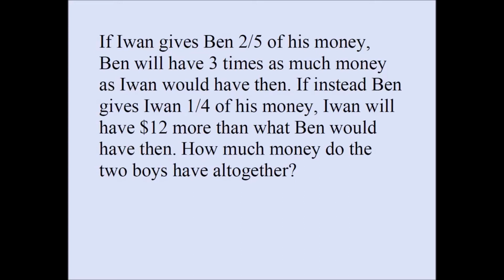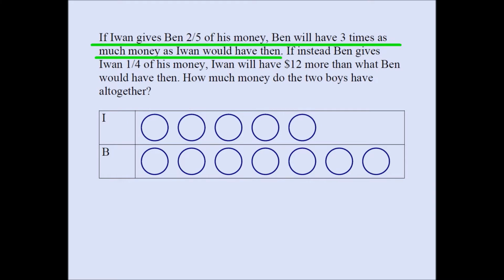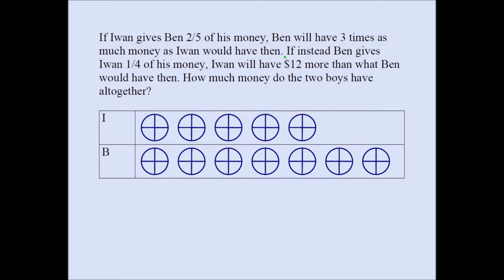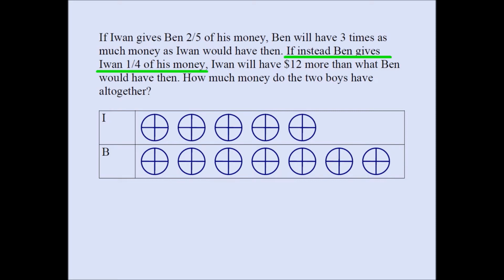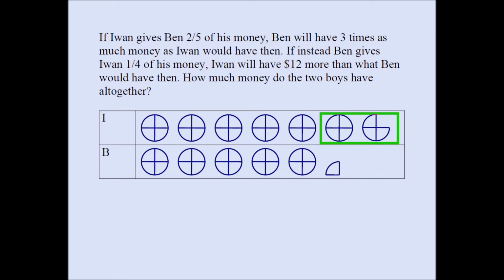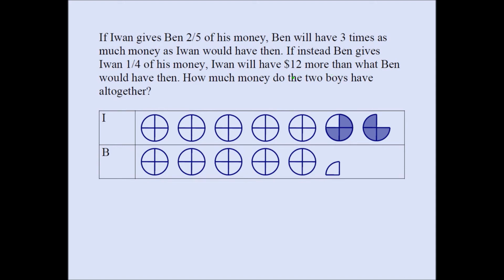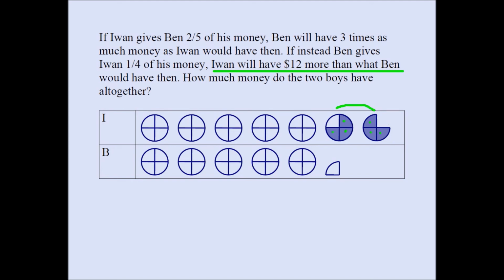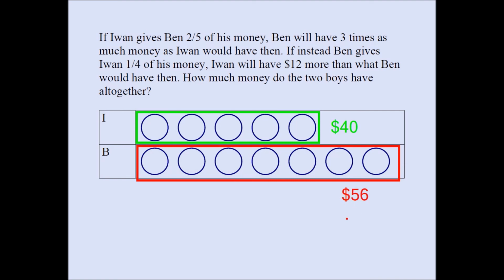Visual Simultaneous Equations- Iwan and Ben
If Iwan gives Ben 2/5 of his money, Ben will have 3 times as much money as Iwan would have then. If instead Ben gives Iwan 1/4 of his money, Iwan will have $12 more than what Ben would have then. How much money do the two boys have altogether?
Ans: 96